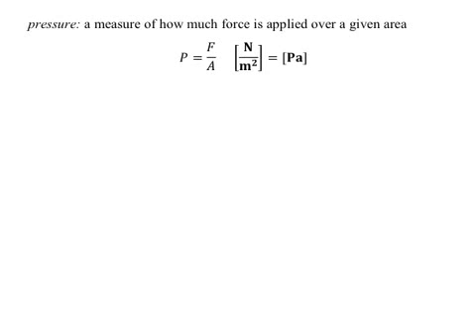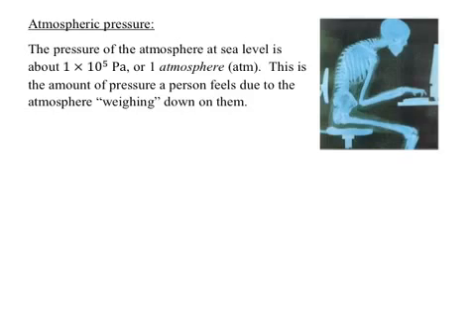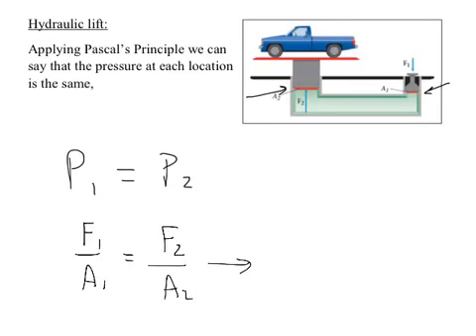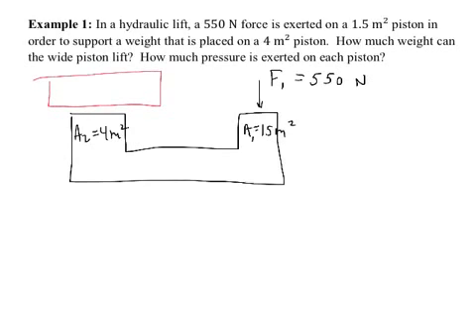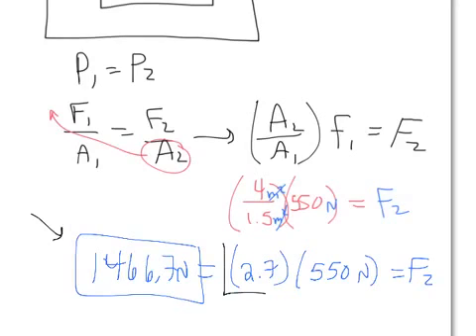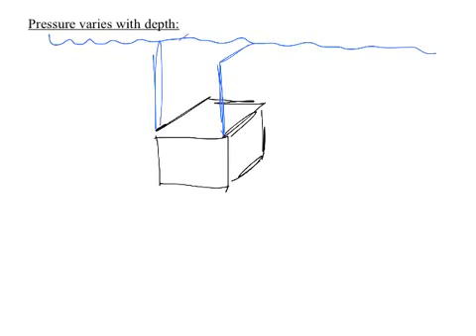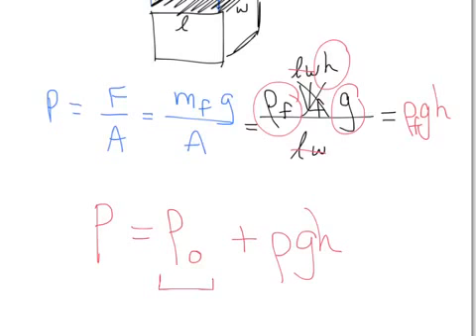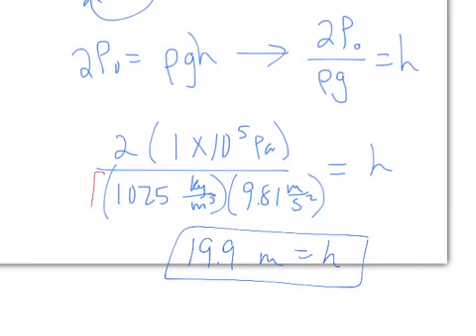9-2 - MH - Fluid Pressure and Depth